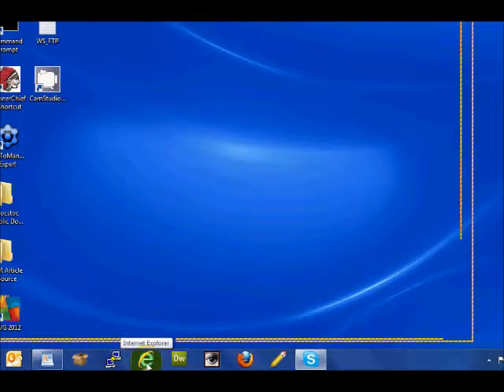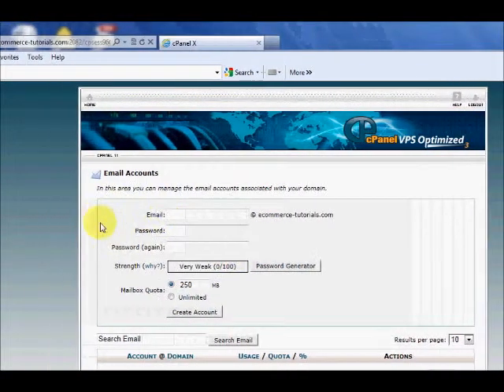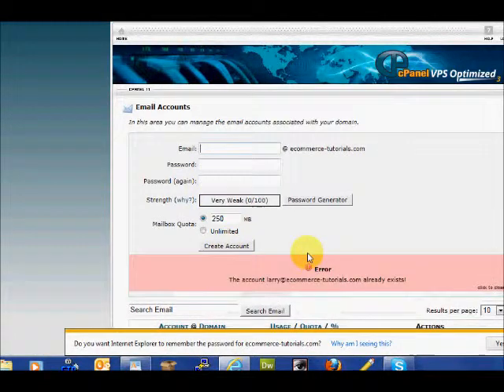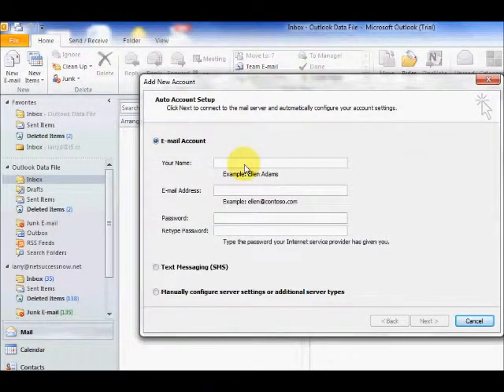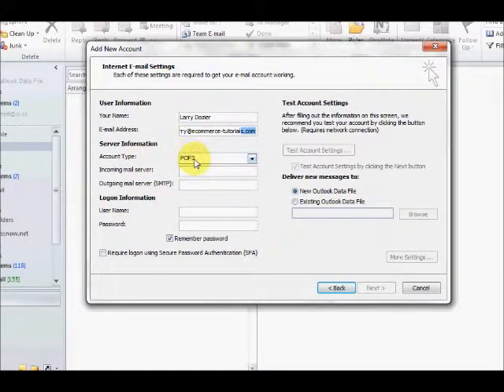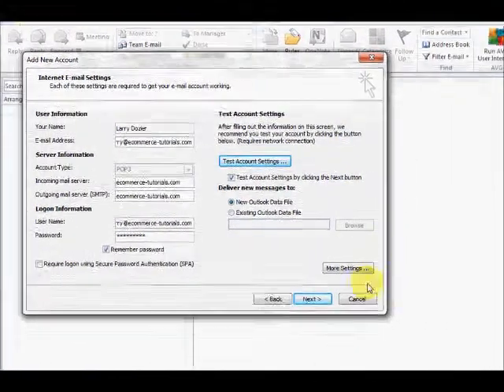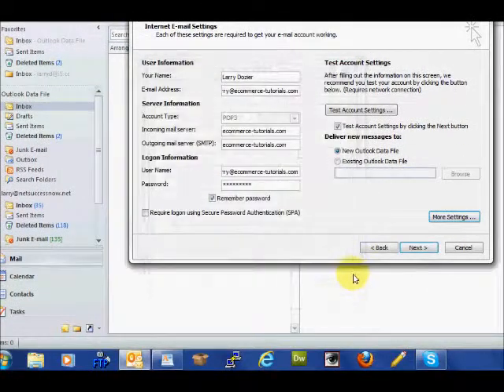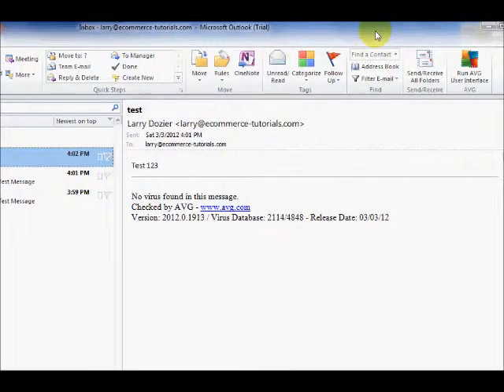Setting Up Your Email - SEOHOSTCO.COM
How to set up your domain name email in the CPanel control panel and in Outlook.